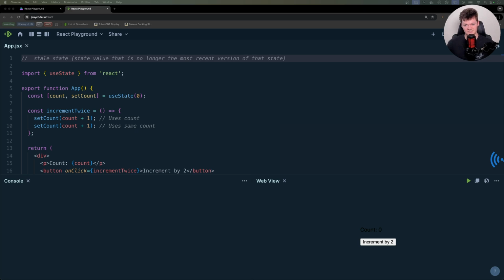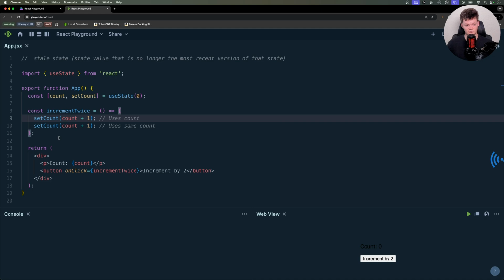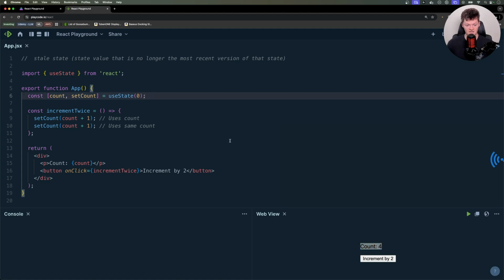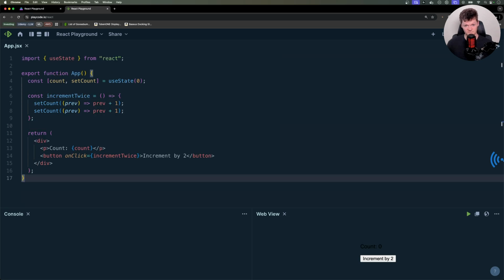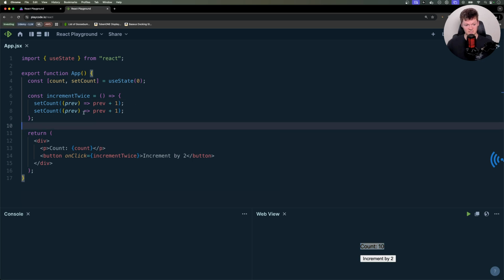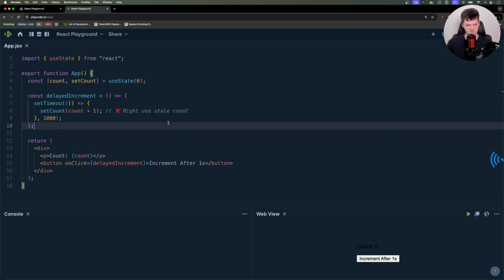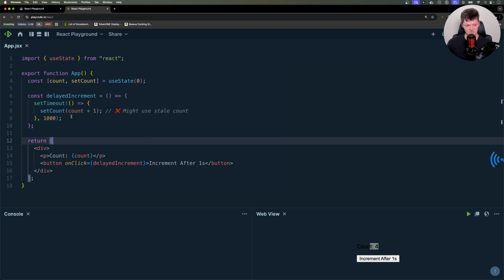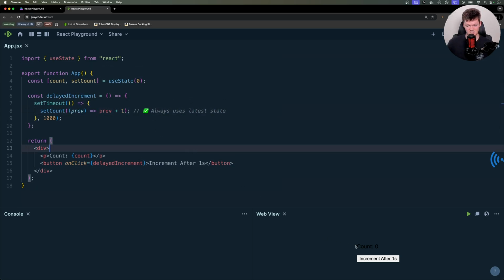React - Avoid Stale State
Learn how to avoid bugs from stale state in React by using functional state updates, with code examples showing common pitfalls.

⌛ Timestamps
0:00 - Stale State
0:53 - Functional Form of setState
1:32 - Asynchronous Functions and State